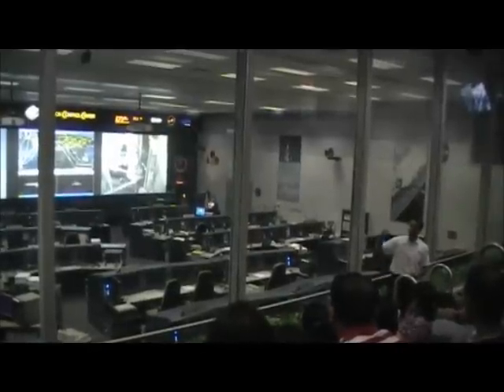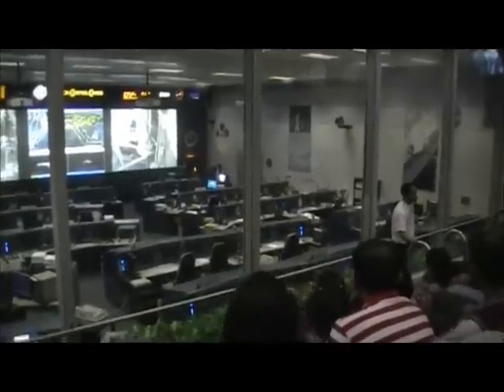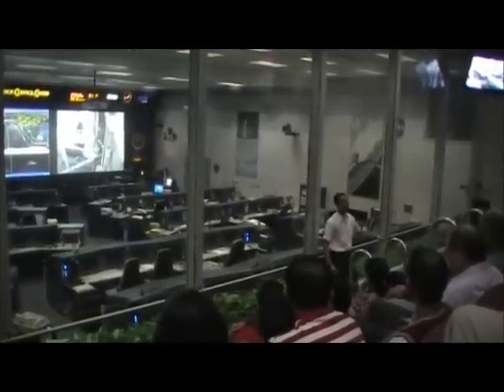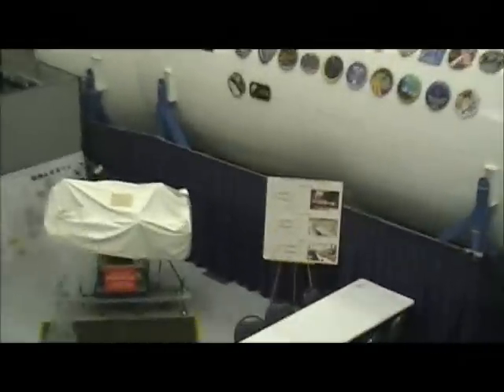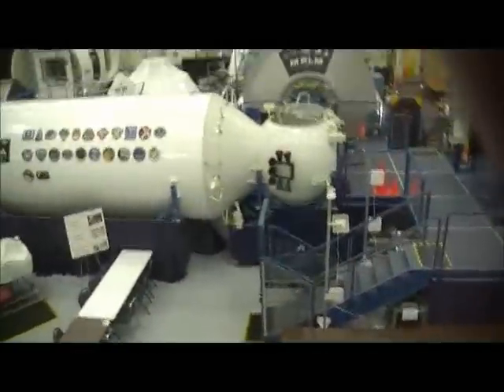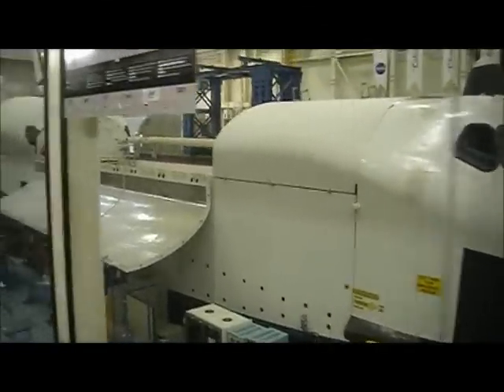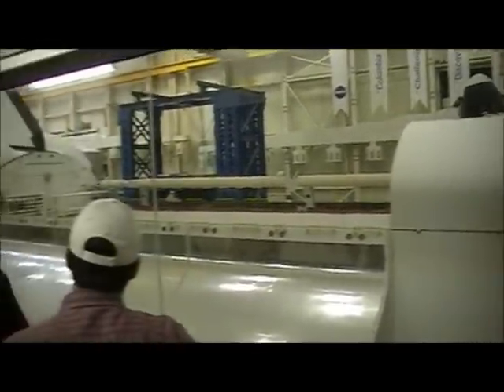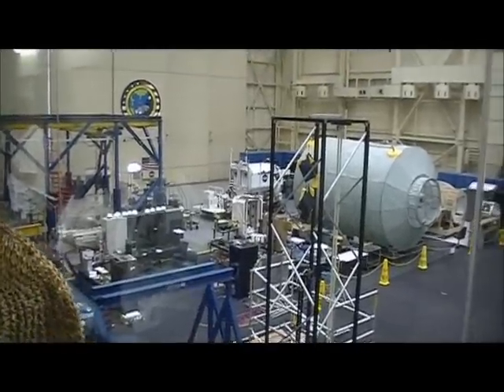NASA's Johnson Space Center Houston TX Part 2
NASA's Johnson Space Center Tour Part 2